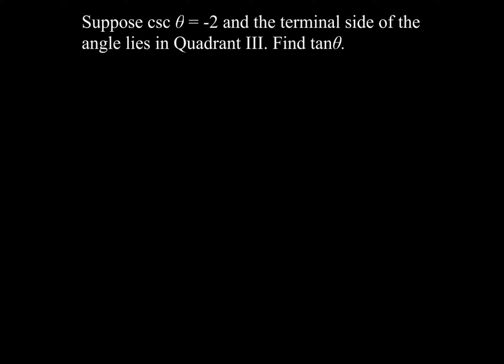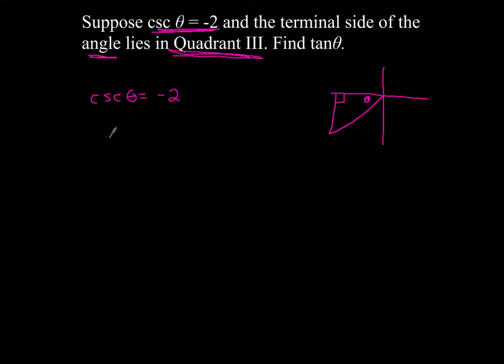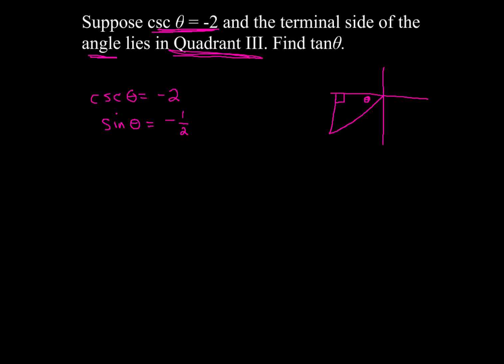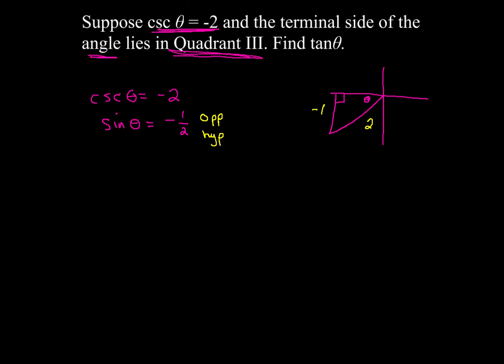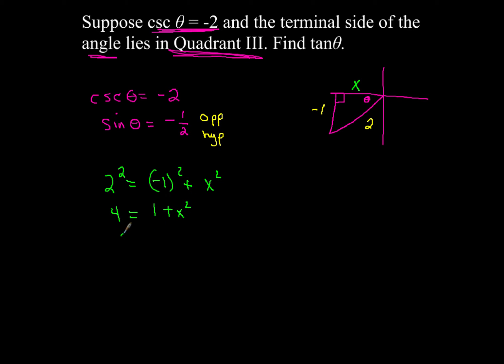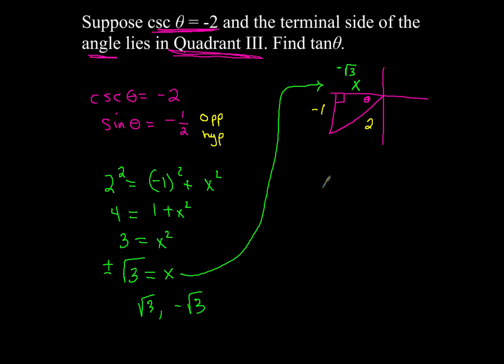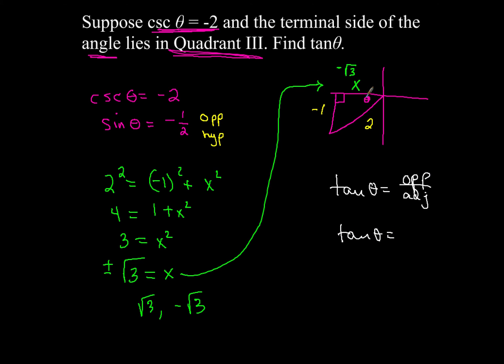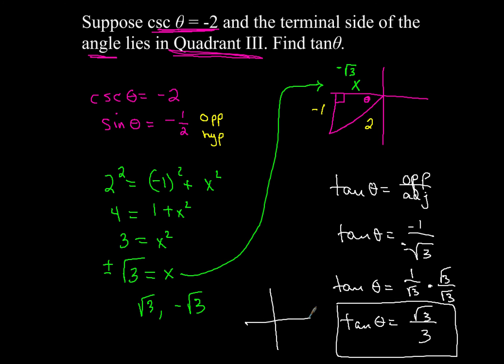Finding a Trig Function Given Another Trig Function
Given csc of an angle, how to find the tan of the angle.